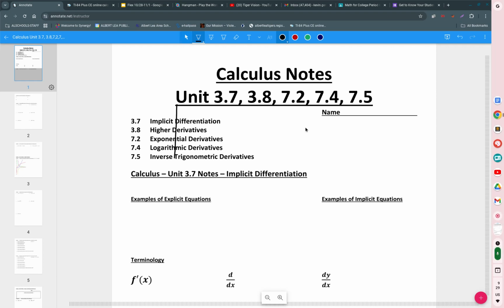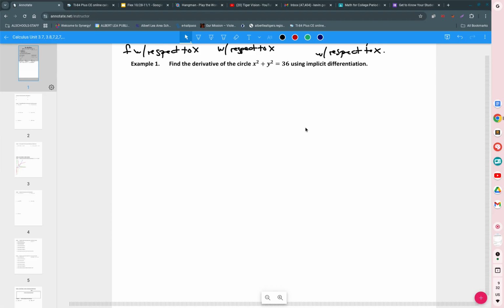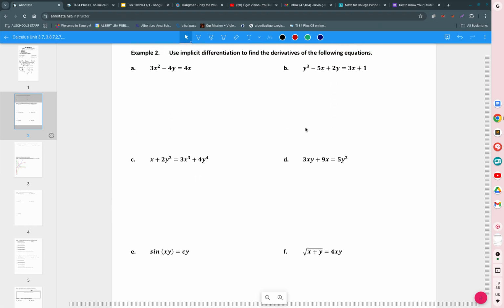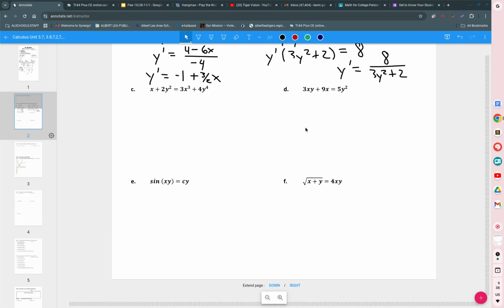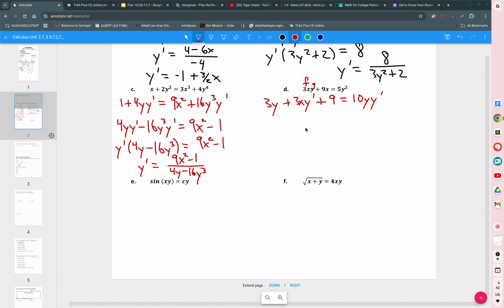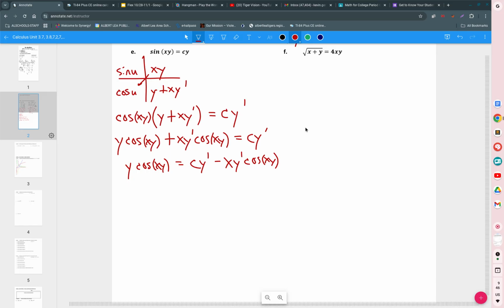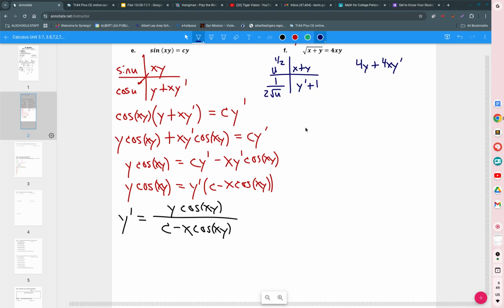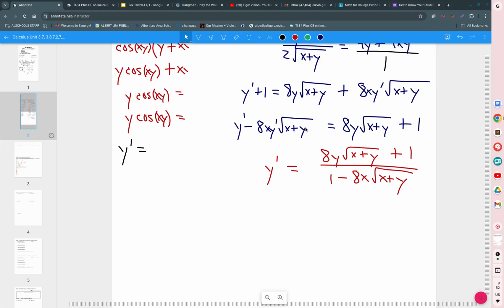Calculus Unit 3.7 Notes Implicit Differentiation 2024